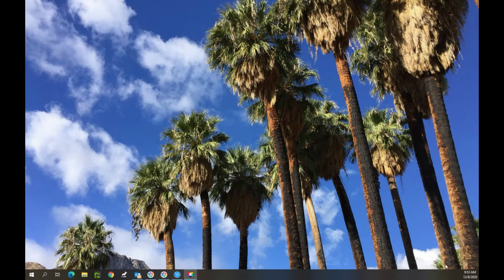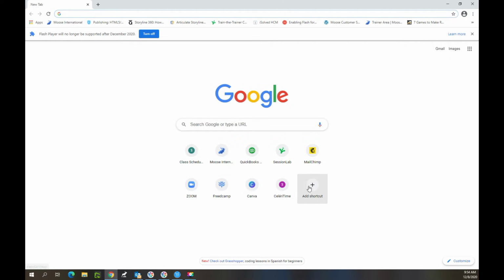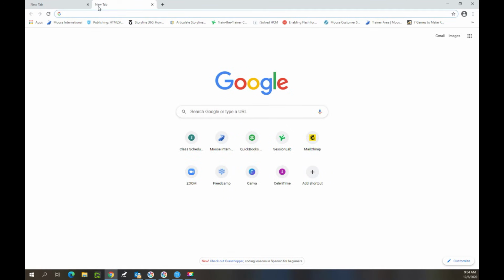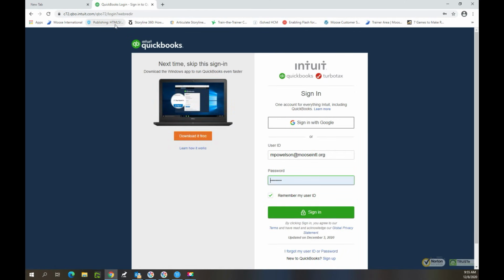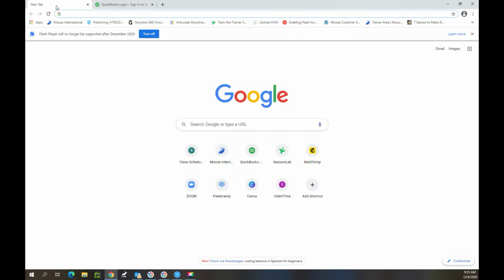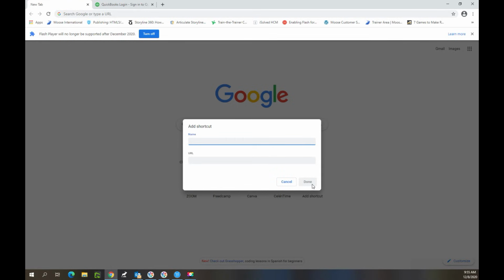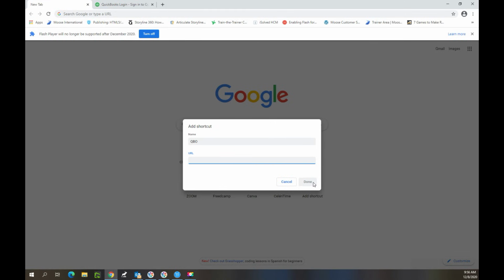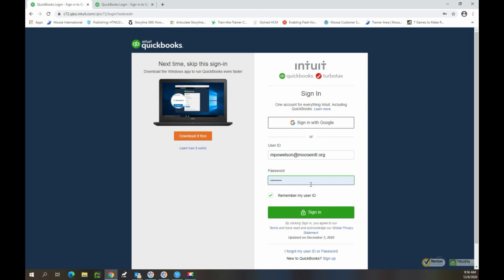Creating a Shortcut in Google Chrome